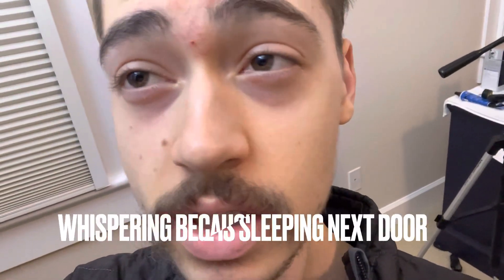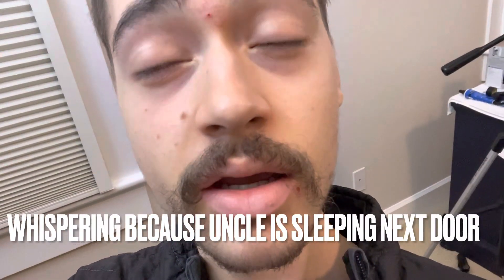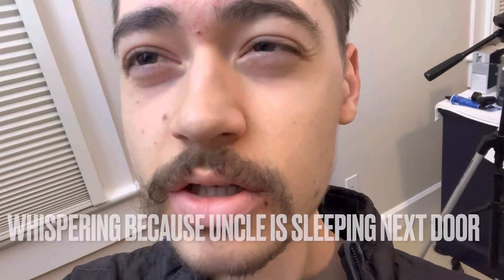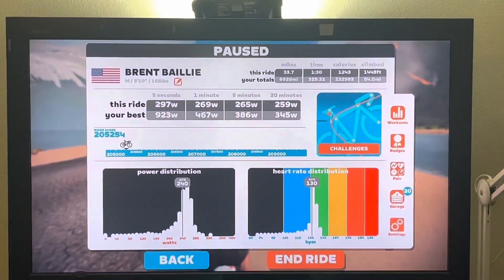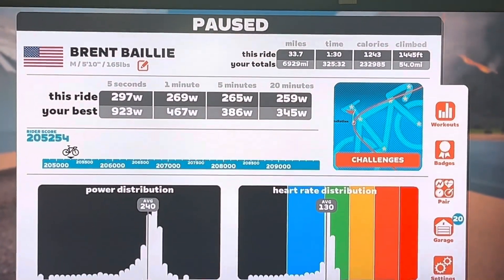90 min easy zwift and gym strength training